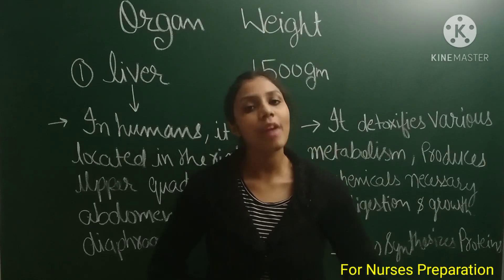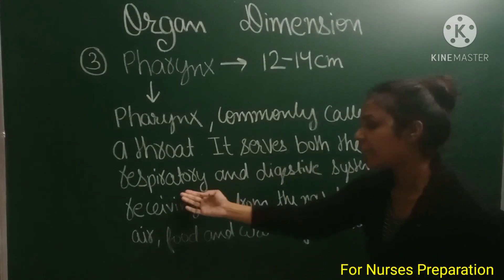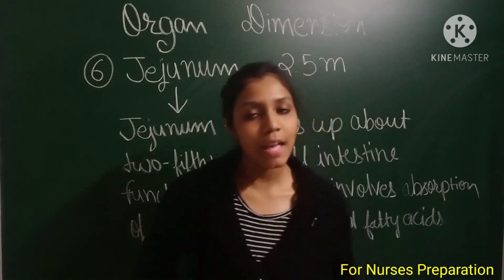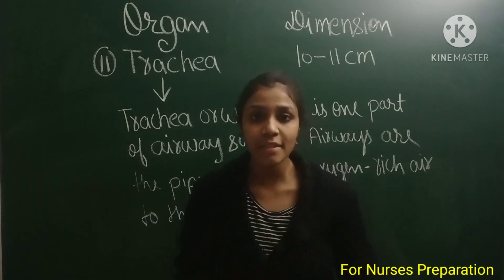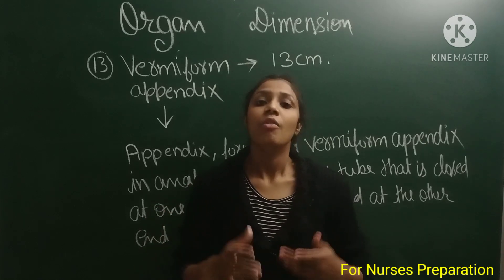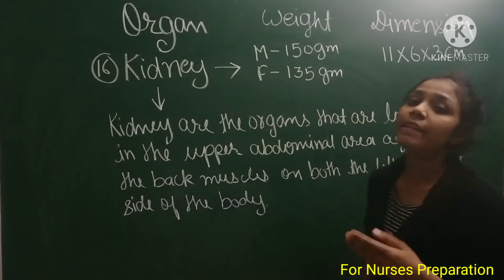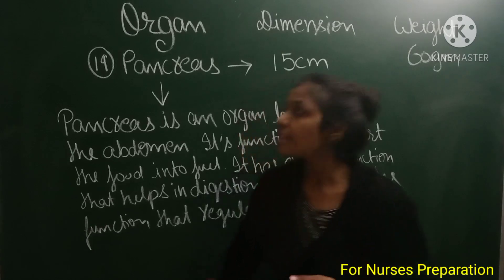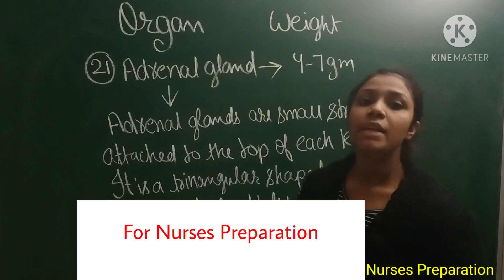anatomy I organ weight and dimensions